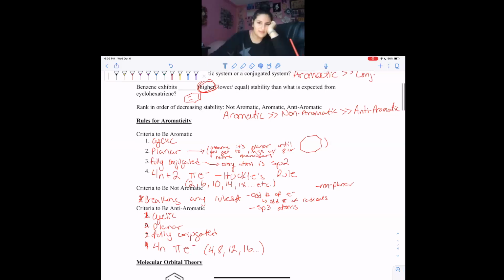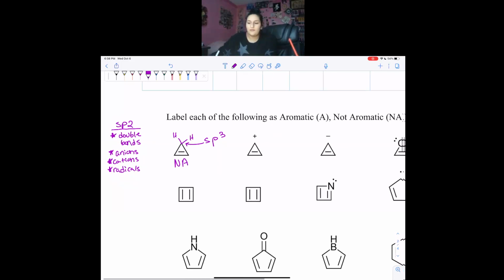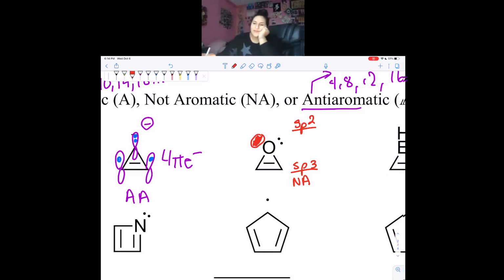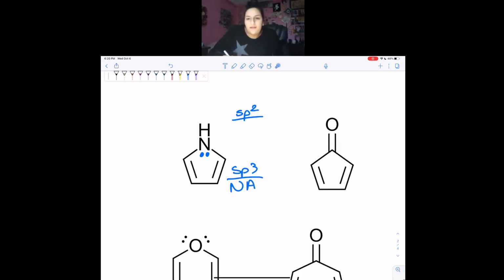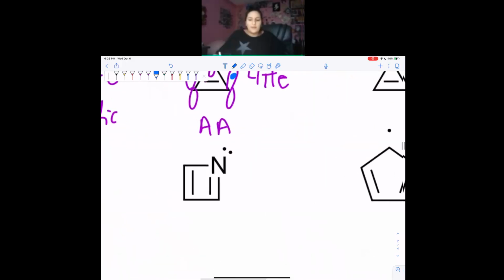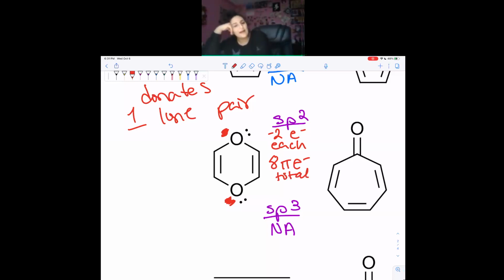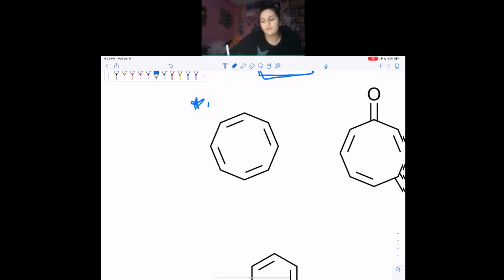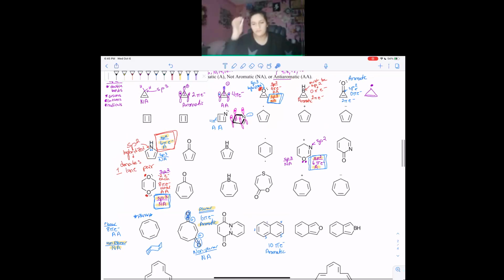Wednesday, October 6th SI